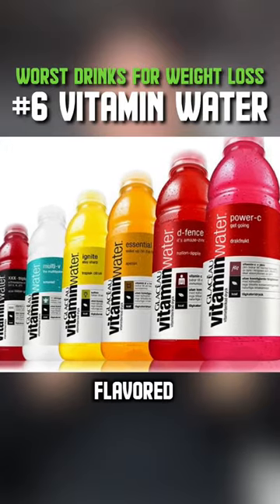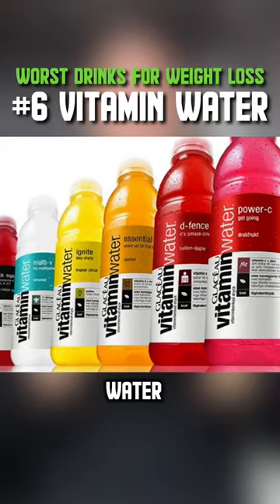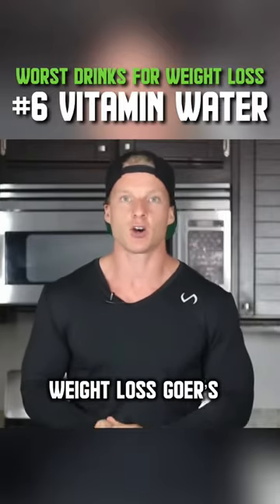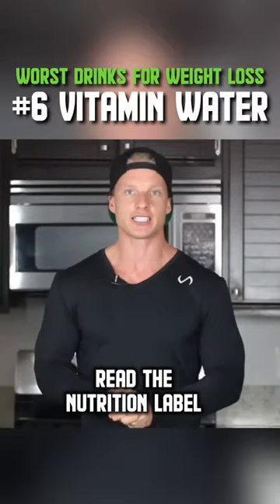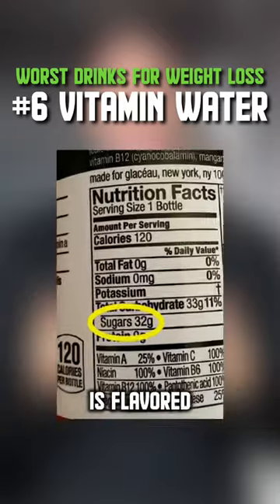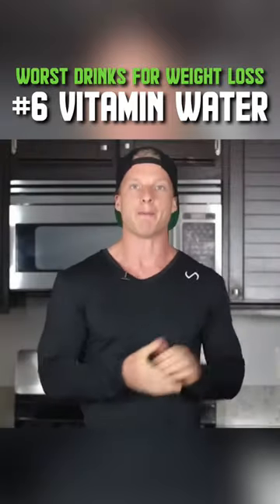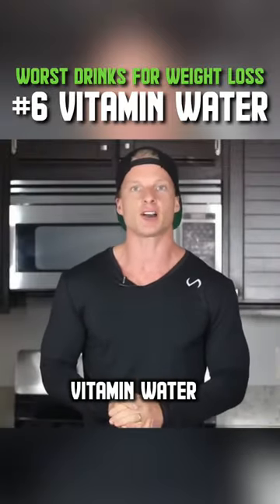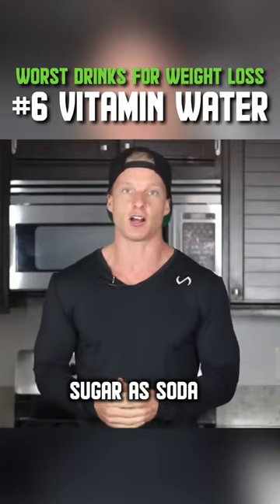Worst Drinks For Weight Loss 6 Of 8: Vitamin Water | LiveLeanTV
Worst Drinks For Weight Loss 6 Of 8: Vitamin Water - Vitamin water is a bad one that many weight loss goer’s are confused with.
Next time you pick up a bottle of vitamin water, read the nutrition label.

If your vitamin water is flavored with sugar, put it back.

In many cases, vitamin water can have as much sugar as soda.

Opt for pure water, and simply flavor it with lemon or lime juice.

This lemon water is delicious.